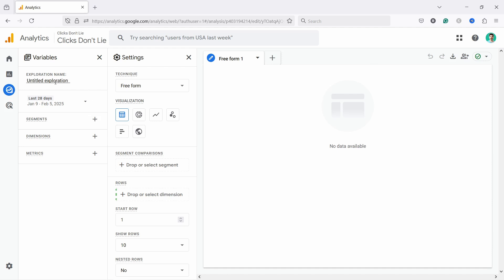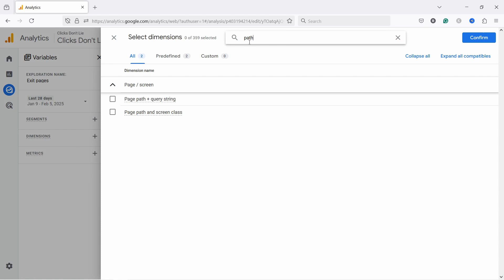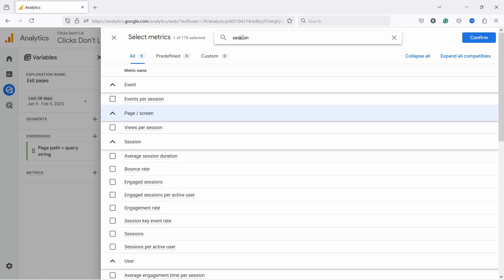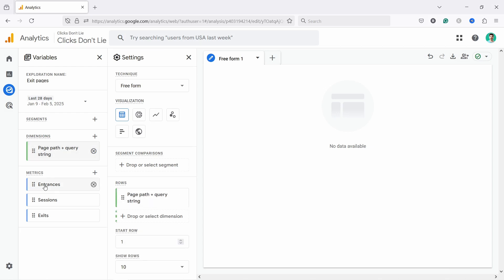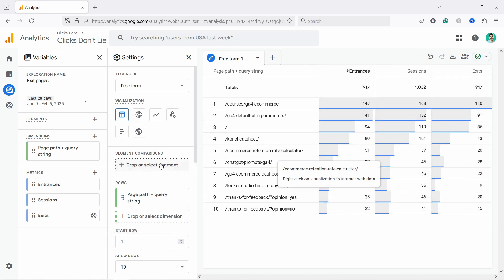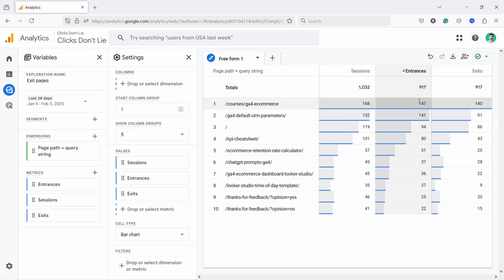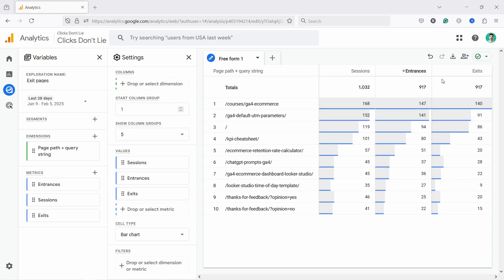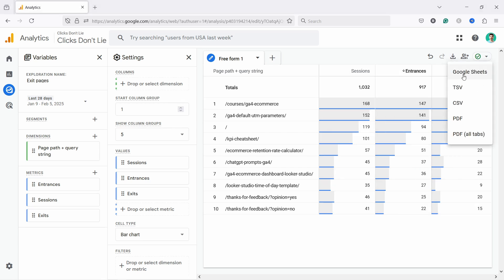Exit pages in Google Analytics 4: What pages visitors leave your website?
in Google Analytics 4, how can you find out, on what pages users leave your website? Well, for that you need a metric called Exit page and in this video, I’ll show you how to see.